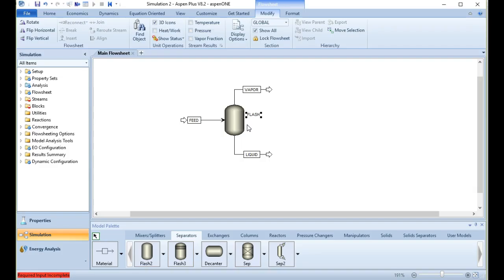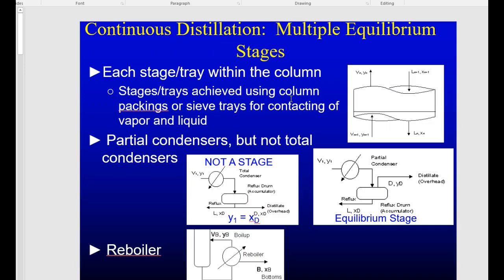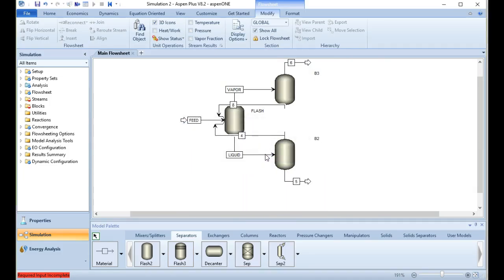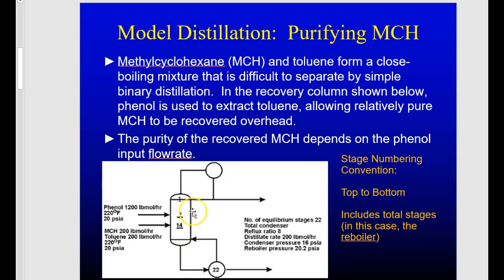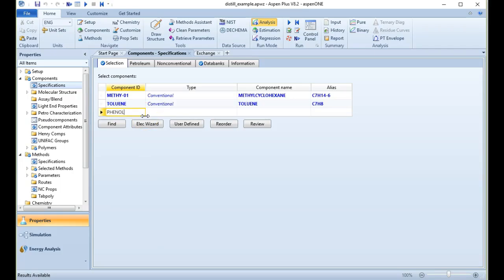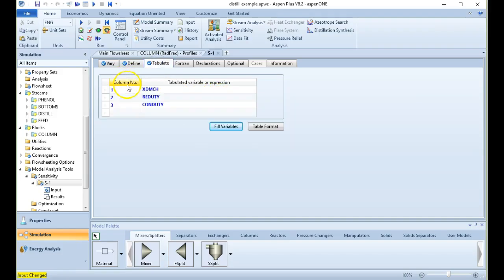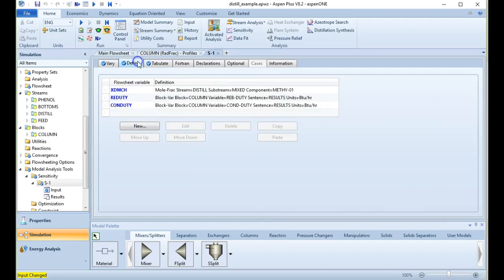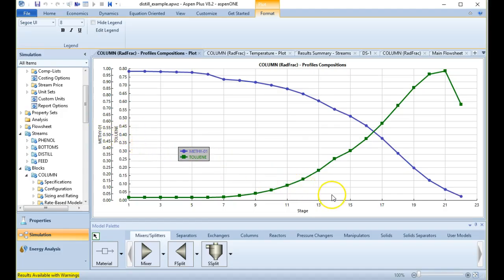Aspen Distill and Design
A brief description of distillation and how to use radfrac in ASPEN to model continuous distillation processes.  I also give an example use of design Spec and how this differs from sensitivity analysis.